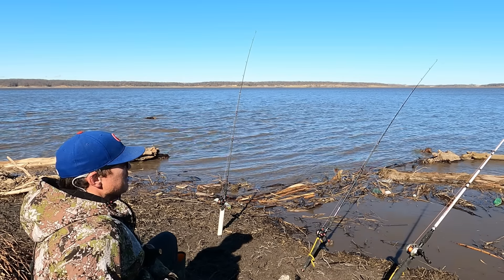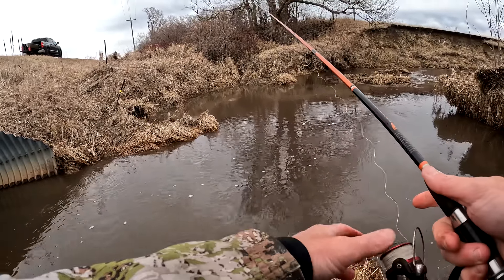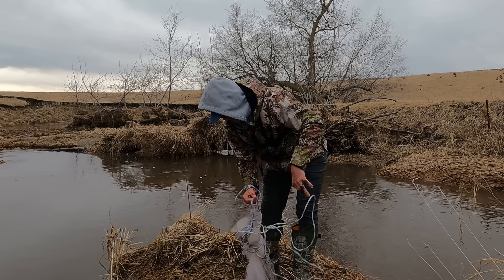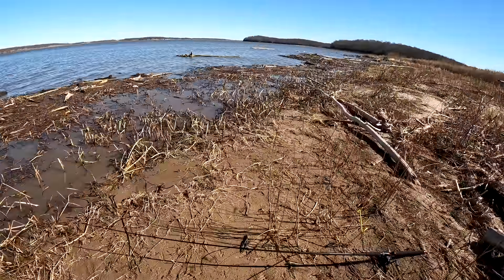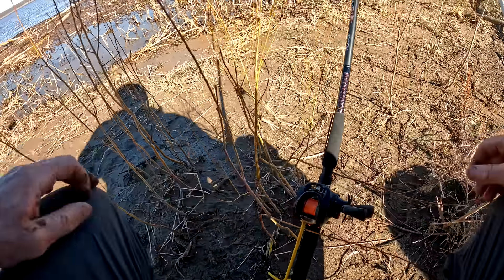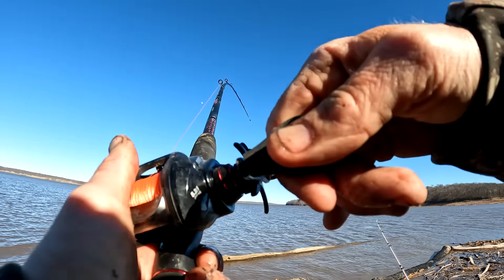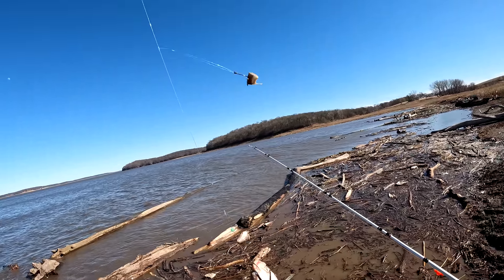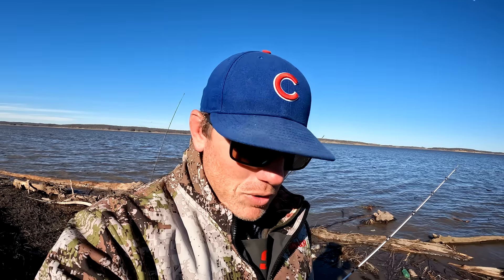These SIMPLE TIPS Catch TONS OF CATFISH!! (Bank Fishing)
Catfish are simple critters, so it doesn't take rocket surgery to figure out how to catch 'em. Here's a few things I look for that helps me fill a stringer.

Catfish Reels
Catfish Rods: NA

Camping Gear:
Cheap Small Tent
Camping Pillow
Campfire Grill Top
Dry Bag for Camping Stuff (70 L)